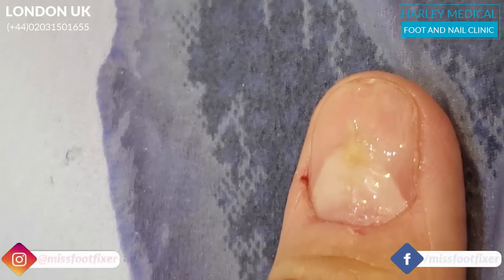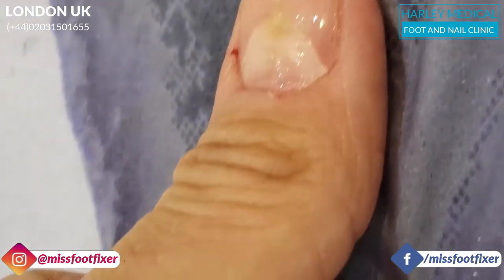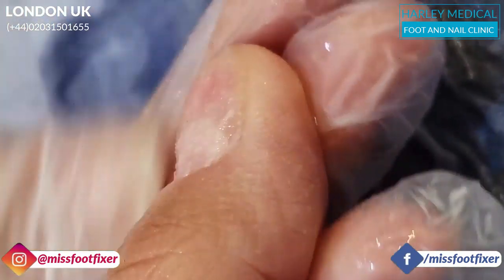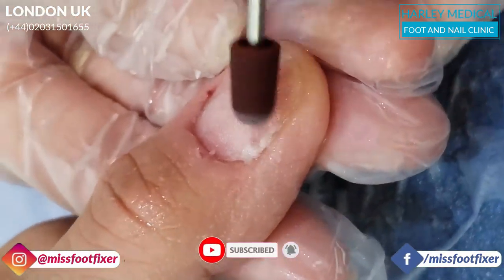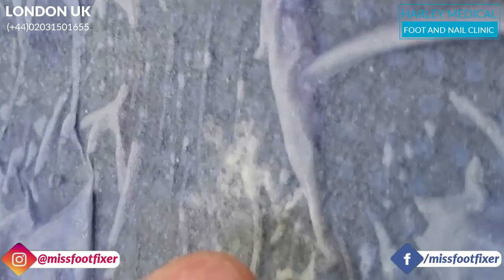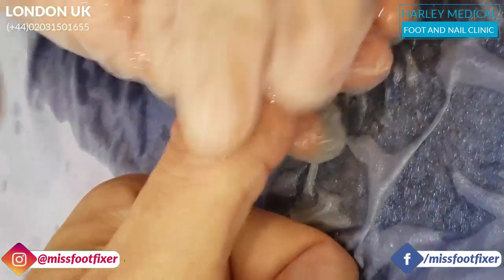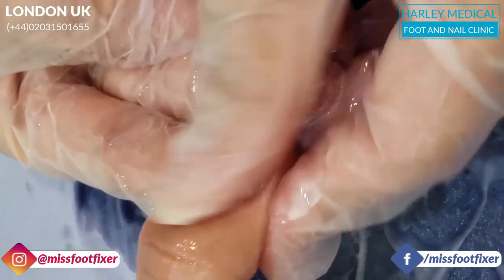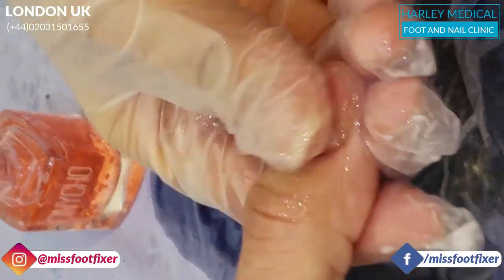Nail filing of the thumb. Making it flatter non invasive procedure By Miss Foot Fixer Marion Yau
In this video Miss Foot Fixer Marion Yau will be filing down a nail that has been damaged. It is very easy to make a lumpy nail look better.
This is my friend from SINGAPORE :D